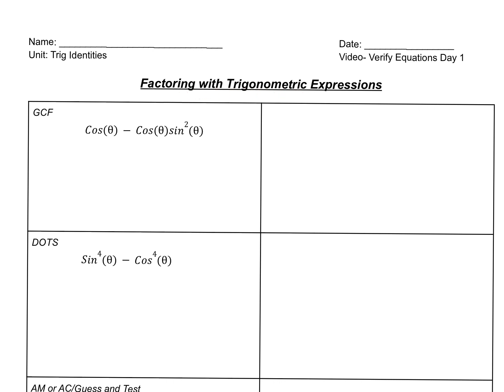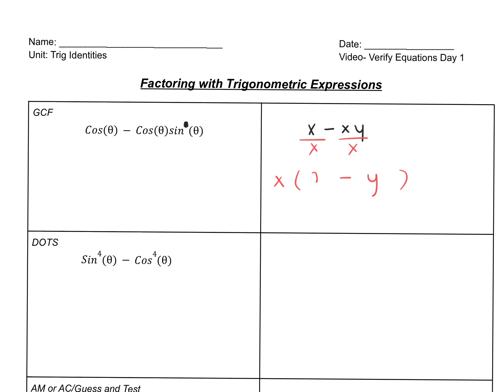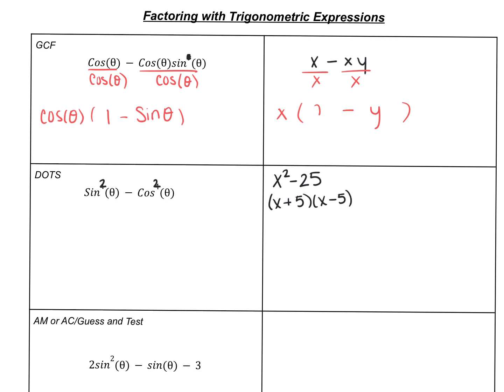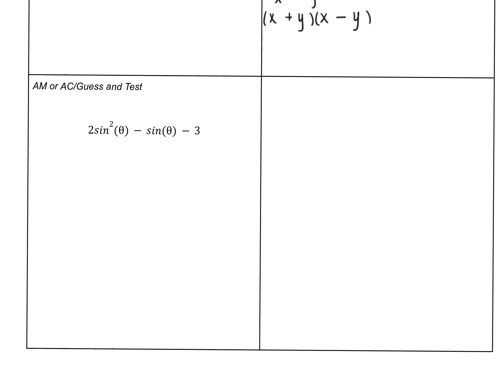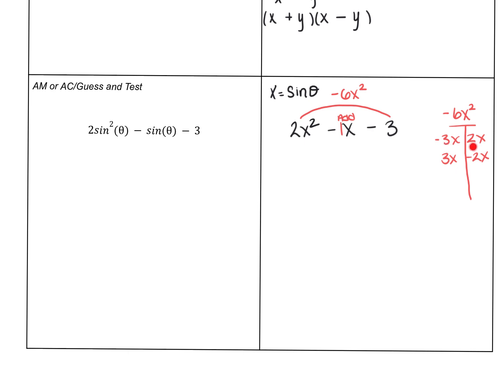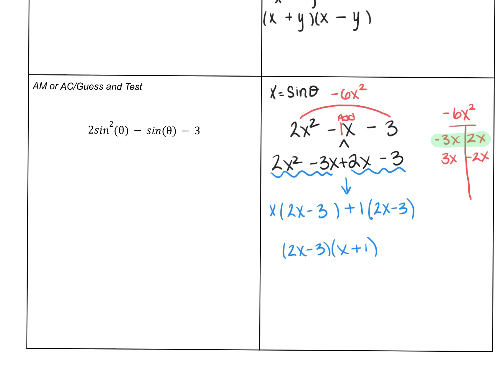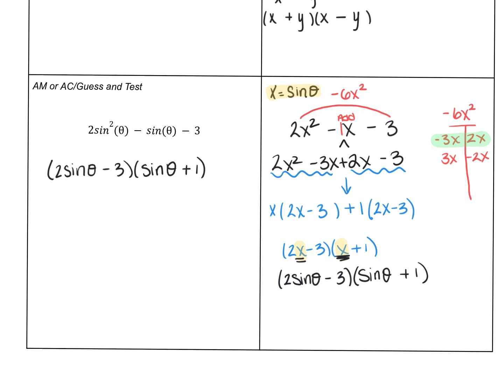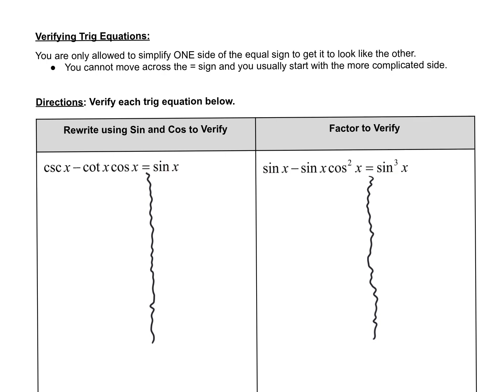Day 3 Video- Verify Equations Day 1